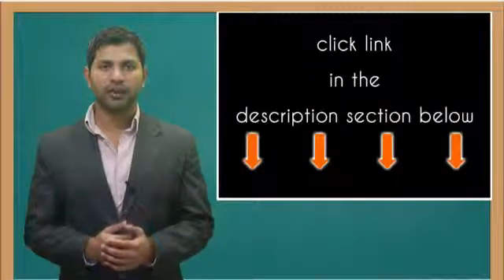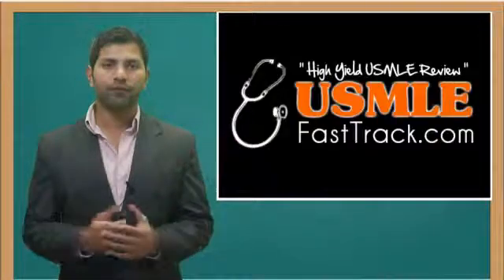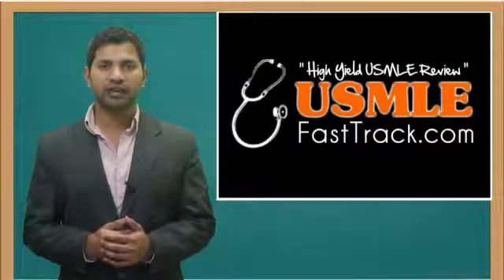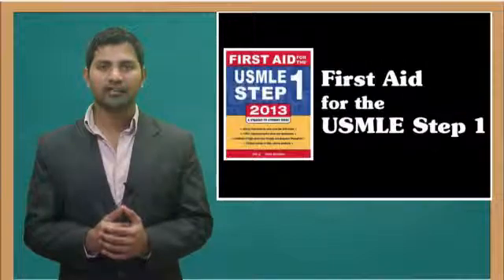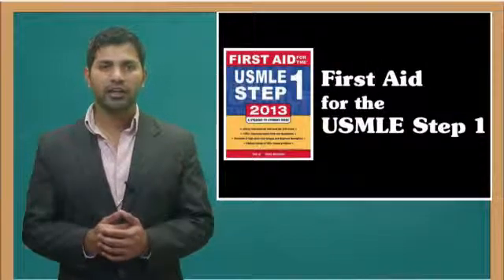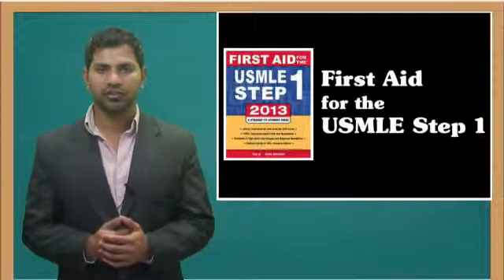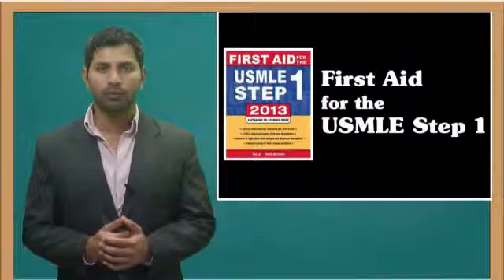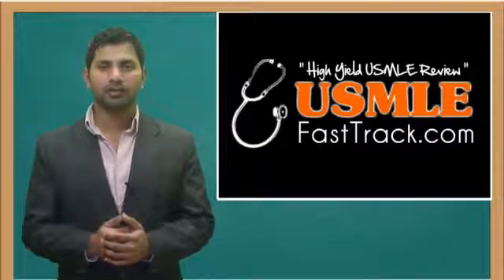IL-12 Receptor Deficiency - Defect, Presentation & Findings